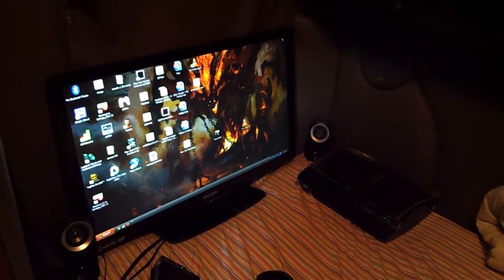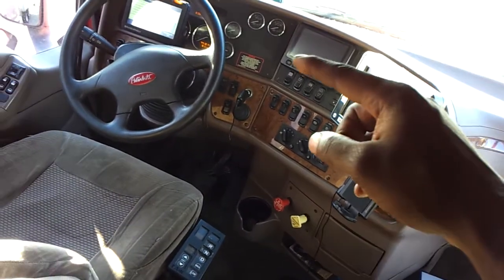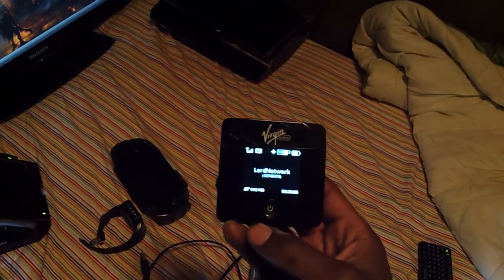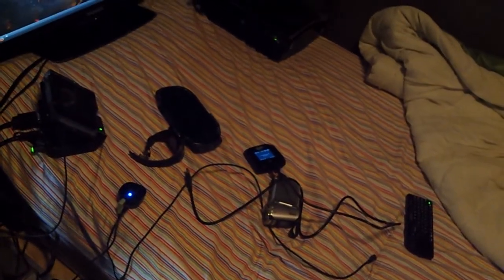Us Xpress Daily Journal #1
Just a tour of the inside of my peterbuilt.